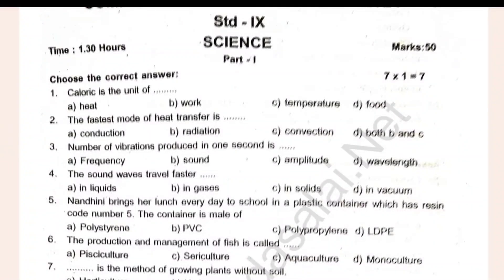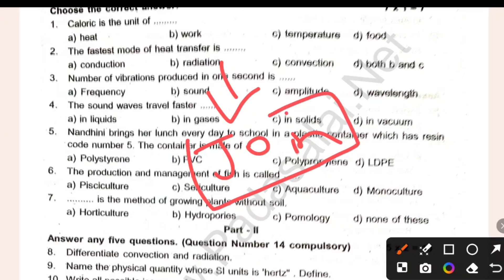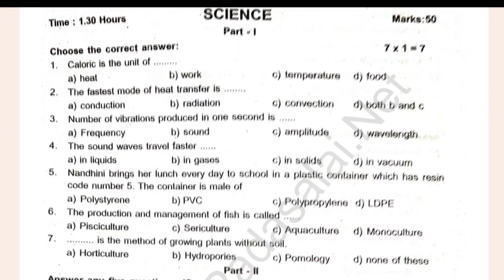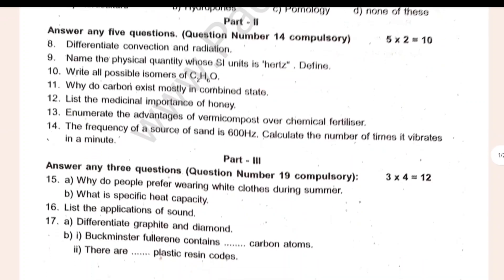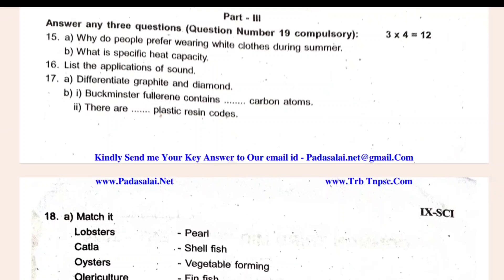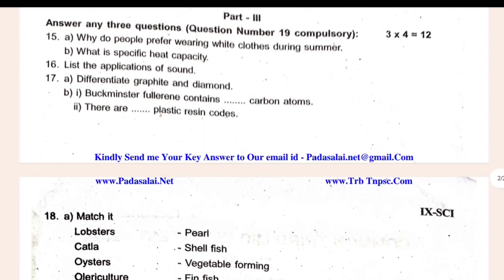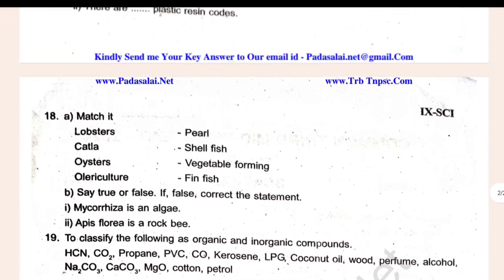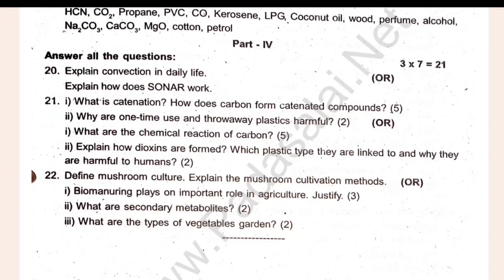9th Science Third mid term question paper 2025|9th Standard Science 3rd Mid term question paper 2025